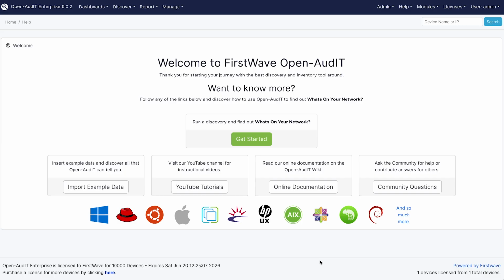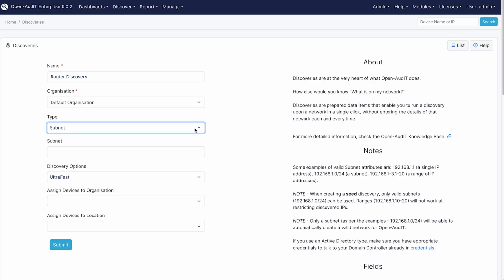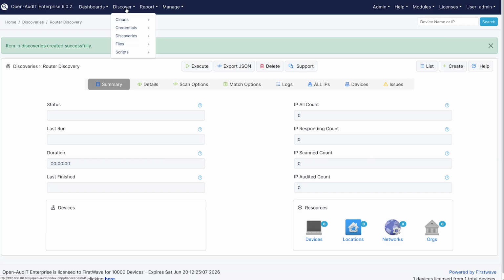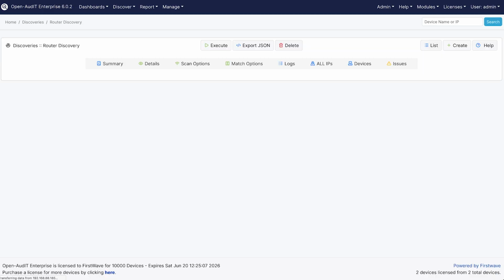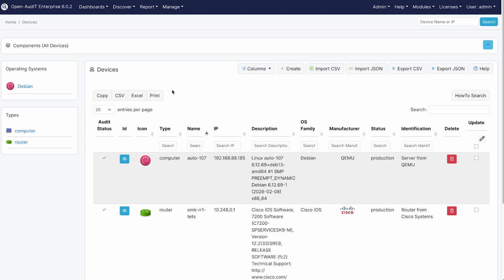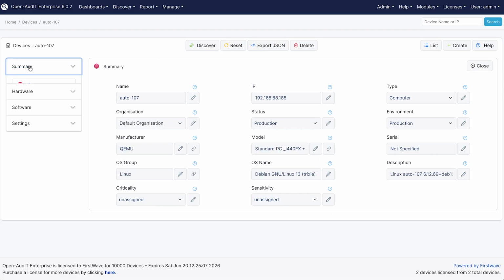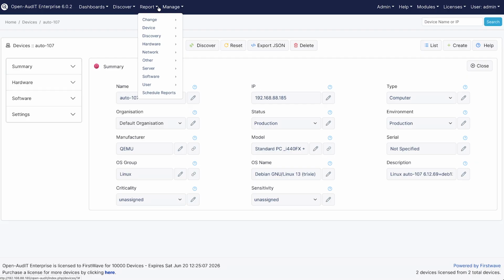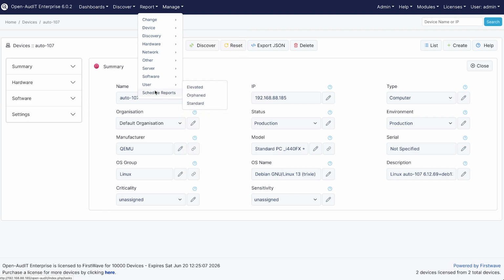Setting Up Open-AudIT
Just installed Open-AudIT? This video walks you through the initial setup and configuration so you can start discovering and auditing your network right away.

We cover the essential first steps after installation, including configuring your credentials, setting up your first discovery scan, and navigating the Open-AudIT interface. Whether you installed on Windows or Linux, this guide will get you up and running fast.